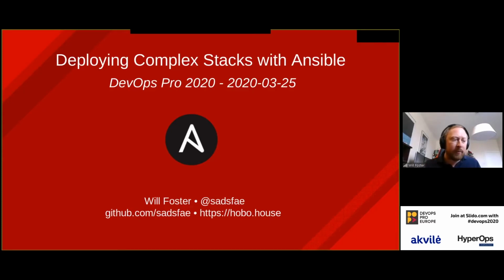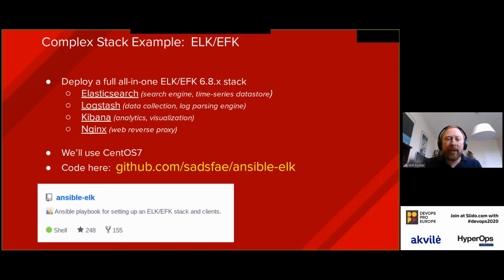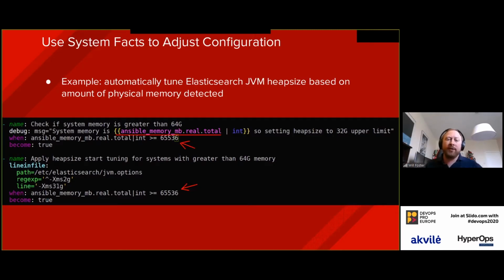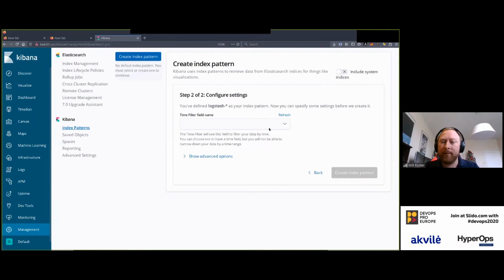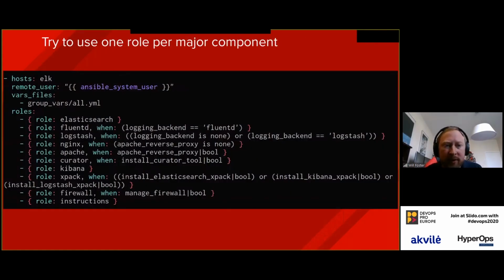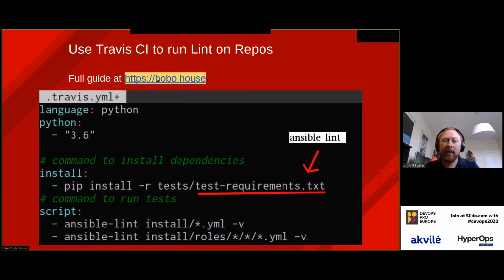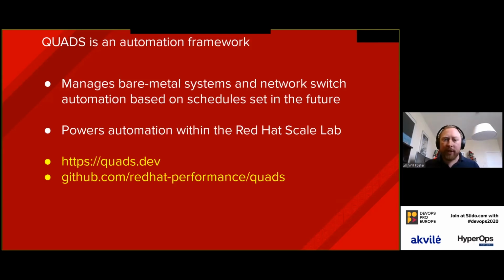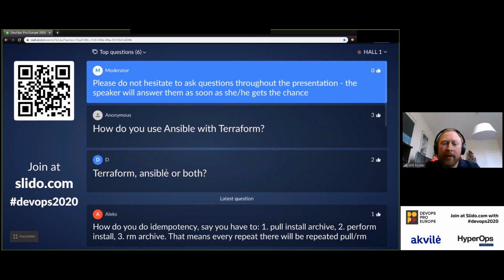Deploying Complex Application Stacks with Ansible - DevOps Pro Europe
My talk at DevOps Pro Europe 2020 on deploying complex application stacks using Ansible, complete with a live Elasticsearch stack demo.